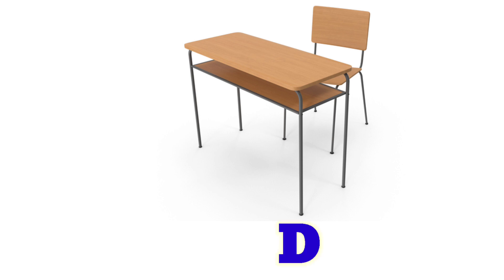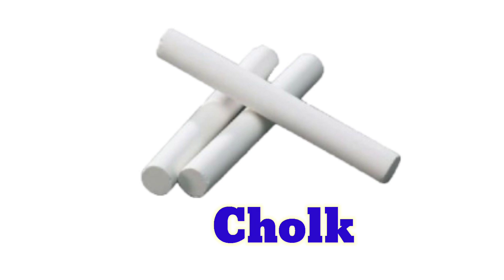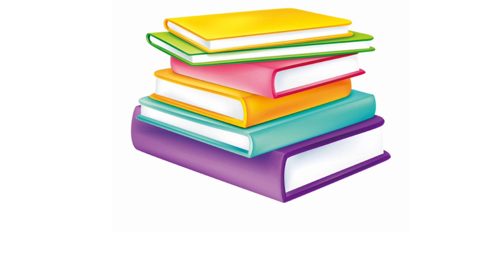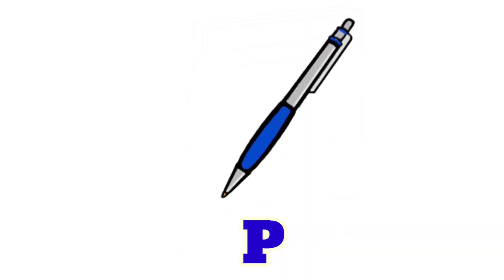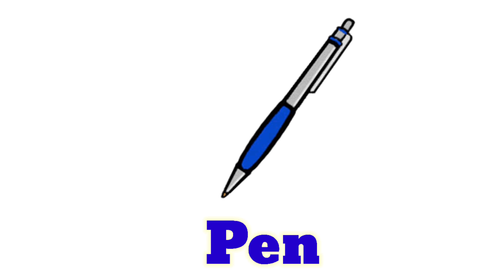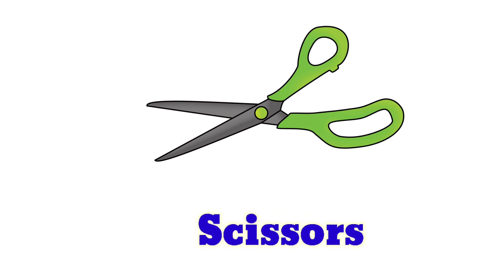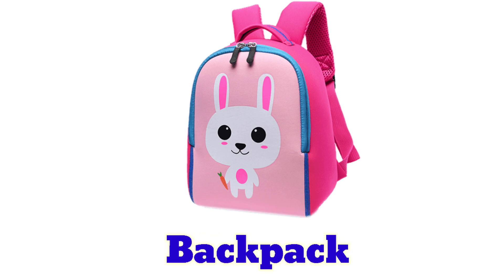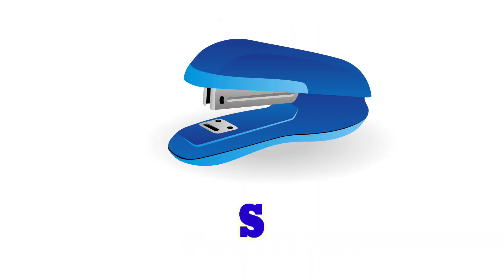Classroom objects || Classroom vocabulary in English || kids learn classroom objects...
In this video kids learn classroom objects in English with spelling and pictures...

 Different classroom objects are:-
Blackbroad
Desk
chair
cholk
books
notebooks
pen
pencil
colorpencils
watch
calendar
map
gloves
paper
backpack
bulletin board
highlighter
marker
whitenar
staplers
scissros
fileholders etc...